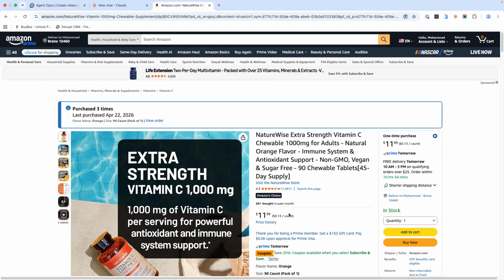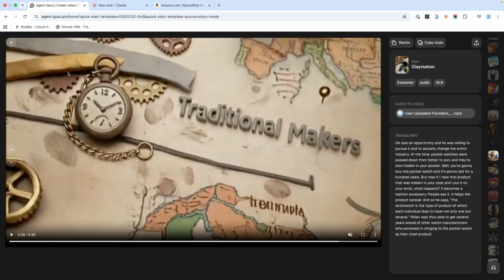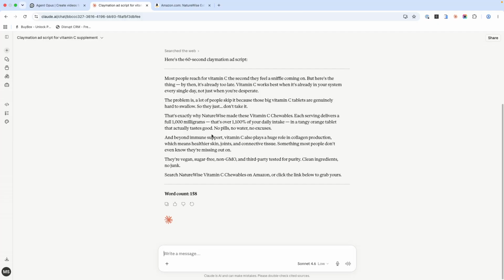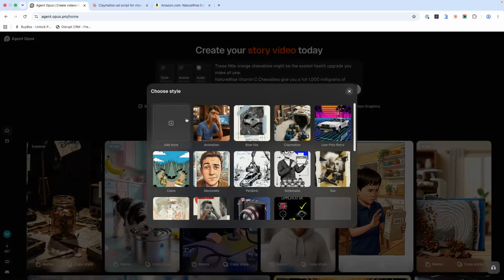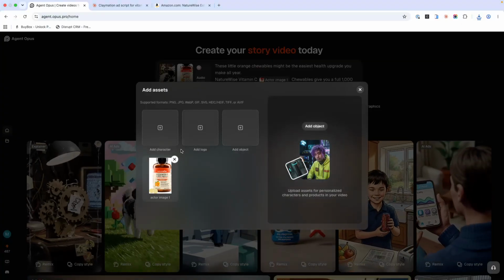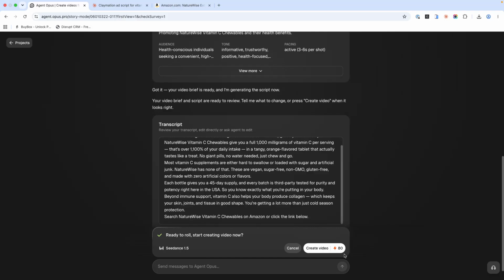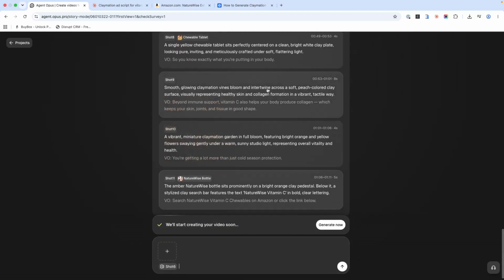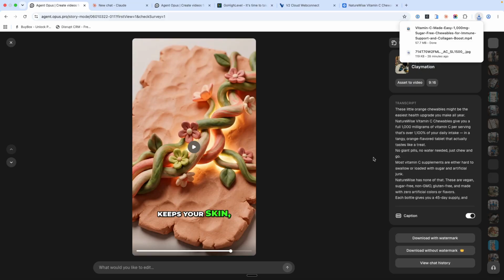Make AI Claymation Ads in ONE Shot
Claymation ads are blowing up right now — and in this full guide I show you how to generate a complete, scroll-stopping claymation ad for any product in ONE shot using Opus Agent (by Opus Pro).

Most AI tools only spit out short clips you have to stitch together. Opus Agent builds the entire ad from a single script — storyboard, claymation visuals, voiceover, and captions — all in one generation. I walk through the whole workflow: writing a natural, non-salesy 60-second script with Claude, dropping in your product link, uploading your product as an asset, picking CDance 2.0 vs 1.5, choosing a voice, and exporting watermark-free so it's ready for your Facebook or e-commerce ads.

In this video:
- Why claymation ads are catching attention in 2026
- The exact Claude prompt to write your ad script (problem/solution vs product-focused)
- Setting up Opus Agent: assets, style, voice, captions, 9:16
- CDance 2.0 vs 1.5 — quality vs cost (and how credits work)
- Important: the June 1, 2026 credit change you need to know about
- Generating the full ad in one shot + downloading without a watermark